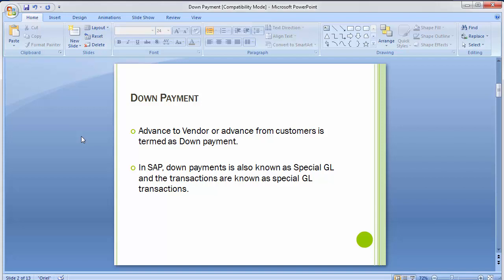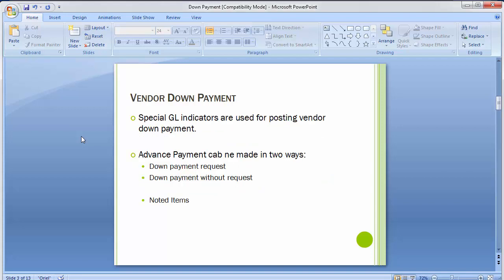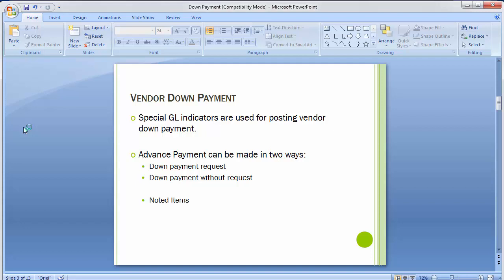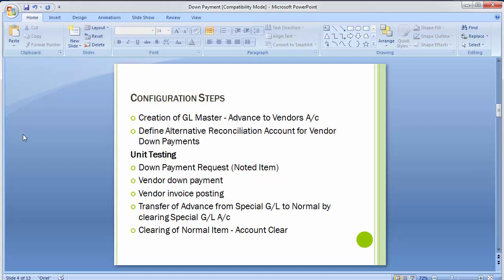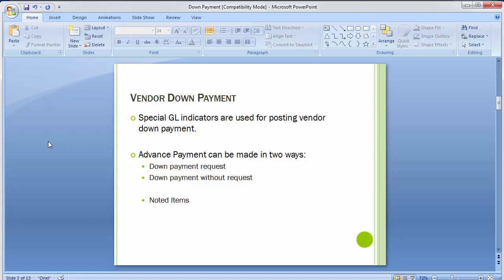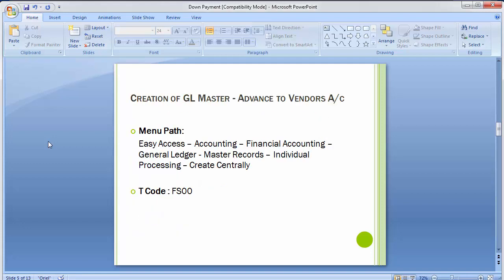11 AP Down Payment